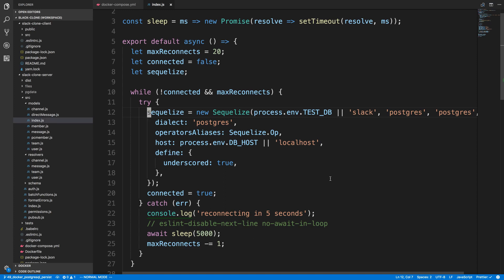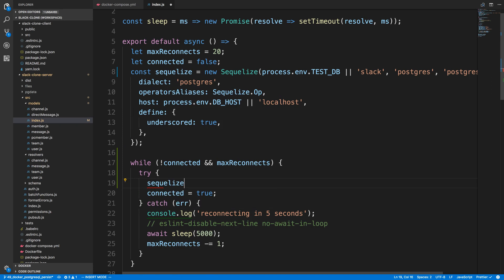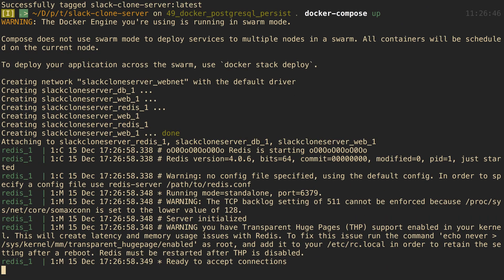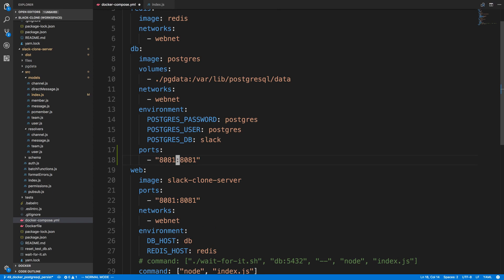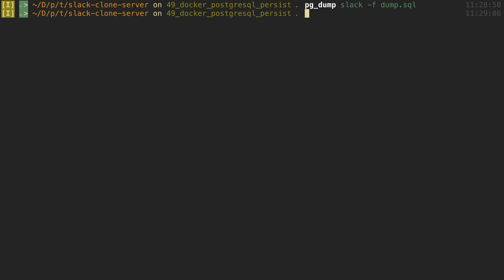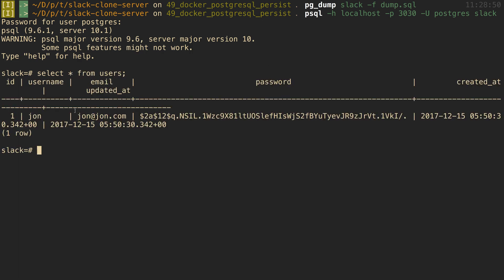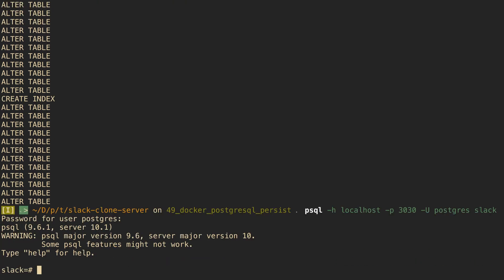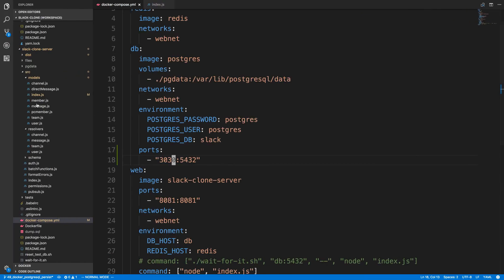Populating PostgreSQL Database in Docker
Learn how to populate your PostgreSQL database with data when it's running in a Docker container.